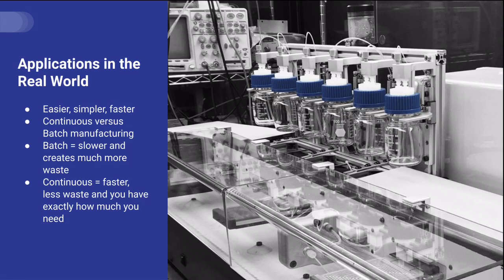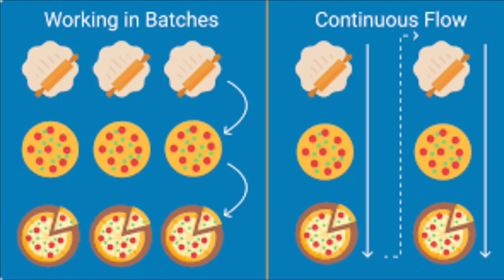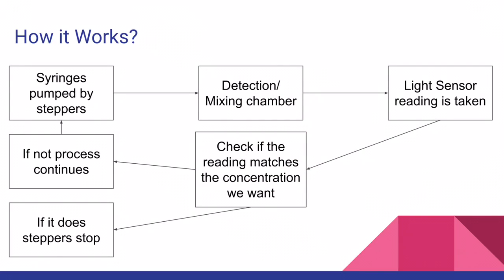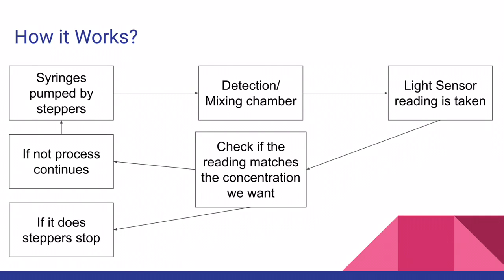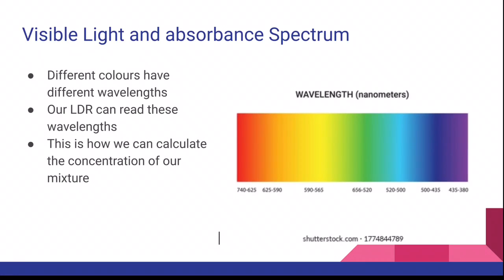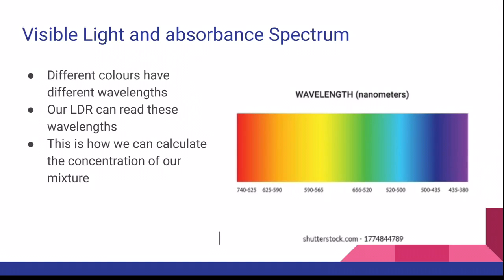Automated Chemical Synthesizer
Designing and prototyping a intuitive chemical synthesis system or the modern age
-  Alex C. and Griffin M., STEM 11